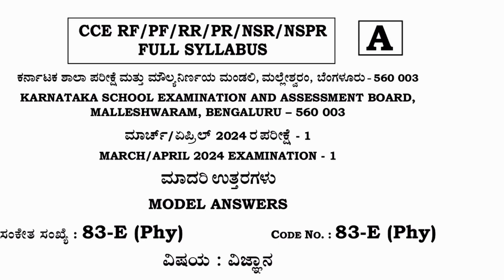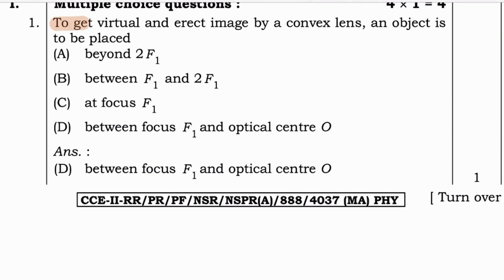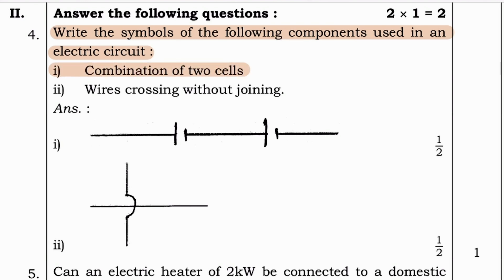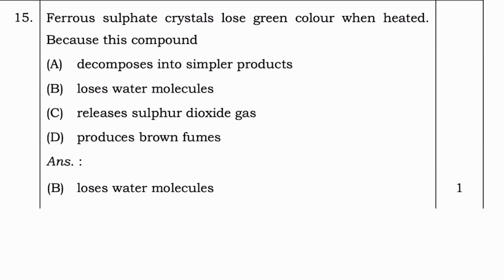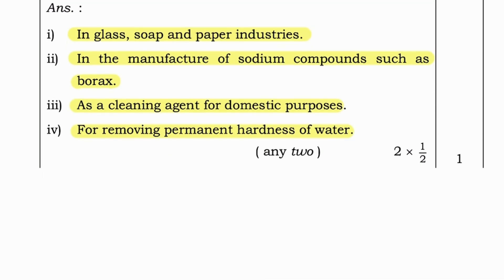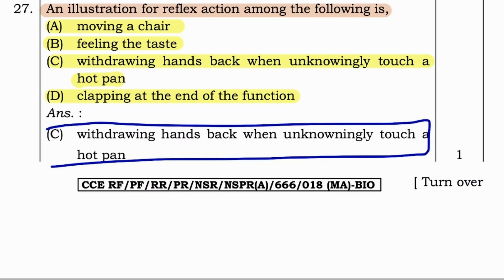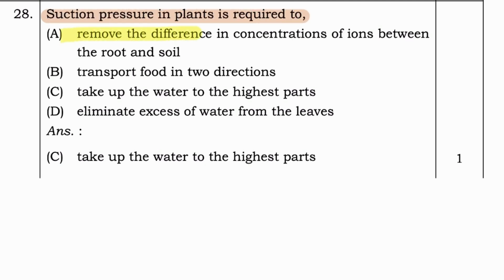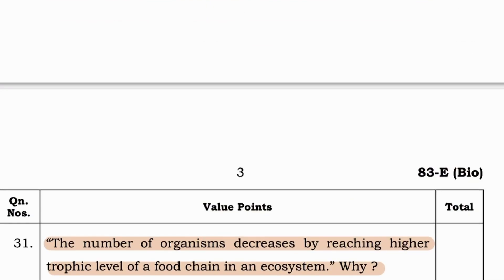SSLC Annual EXAM-2025 Science 1 Marks Question & ANSWERS | 10th Science One Marks Q & A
Tenth Class Mathematics One Marks Question & Answers | Solutions

1 marks science Problems with Solutions

Welcome to Your Hindi Class.

The content on our Hindi Class Channel primarily consists of :

*Hindi Classes explained in Kannada.

"Namma Hindi Class."